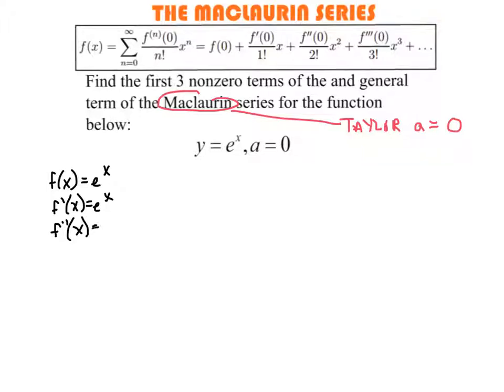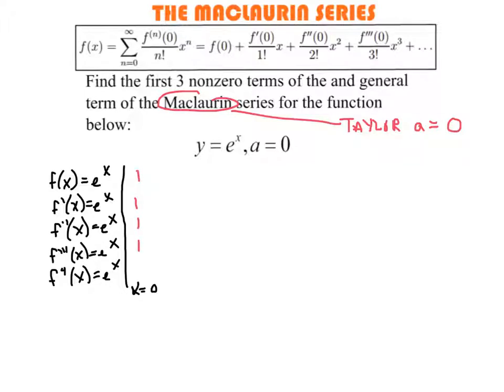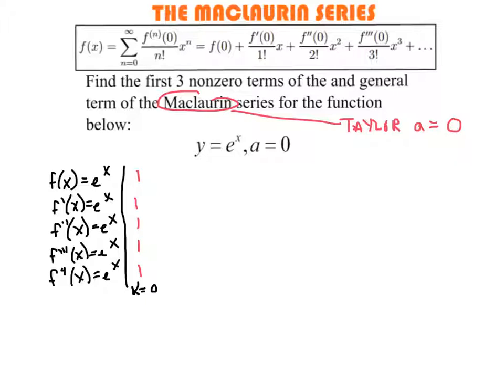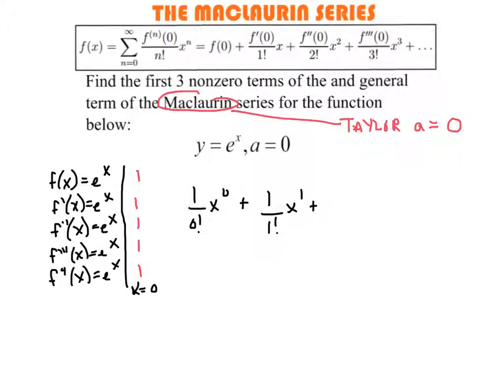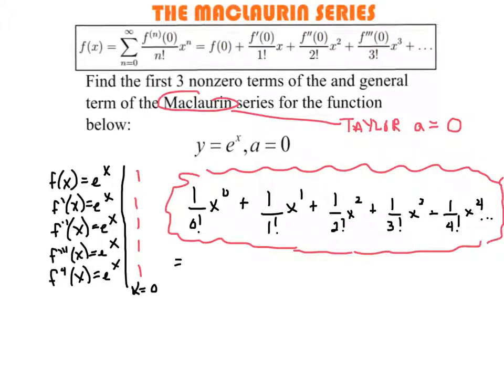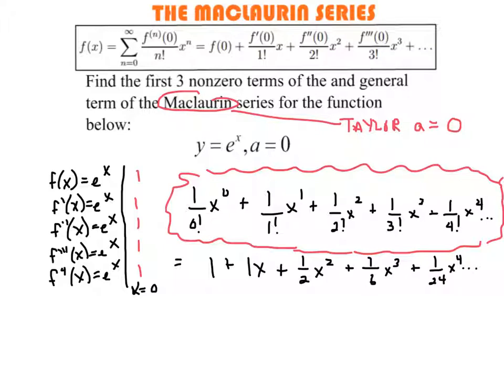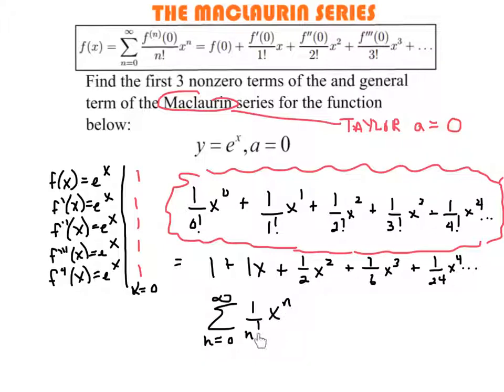Calculus Maclaurin Series for e^x